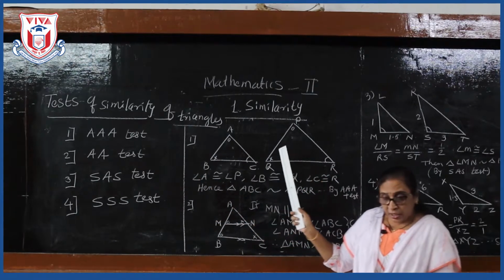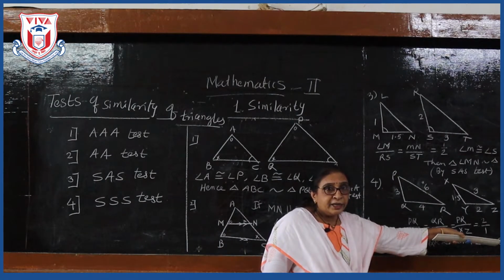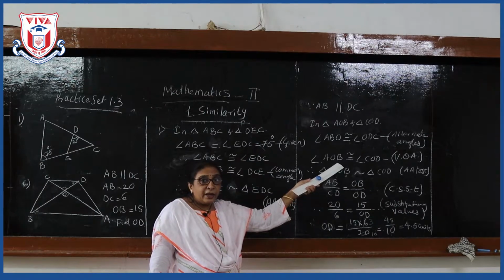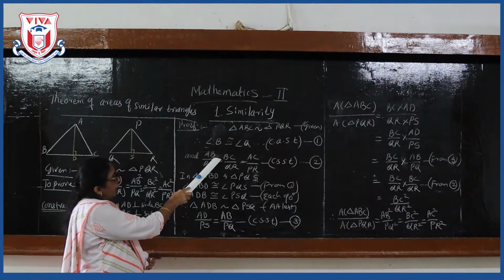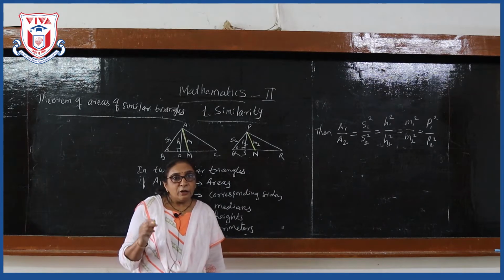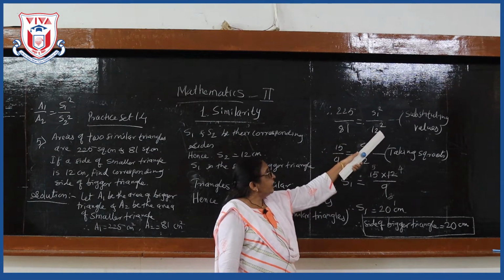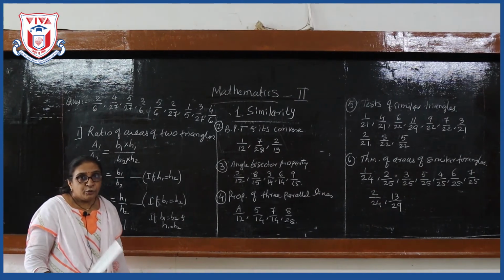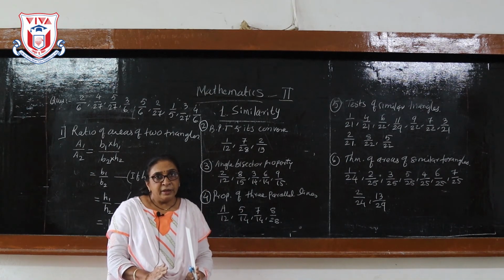Std 10th | English Medium | Math 2 | 01. Similarity (4/4)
English Medium
Subject: Math - II
Topic: Similarity (4/4)
Teacher Name: Rohini Vatak
School Name: N.P. Shah English Medium school